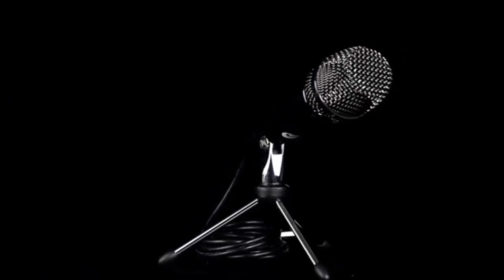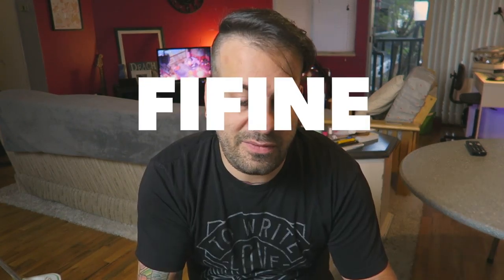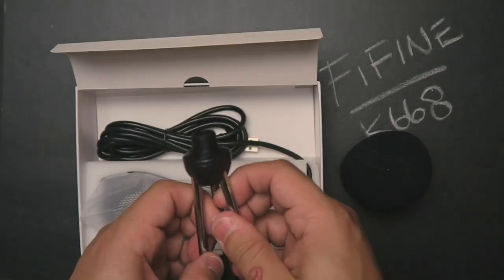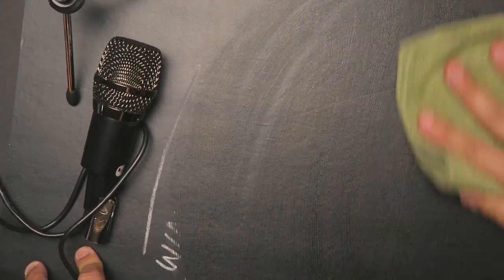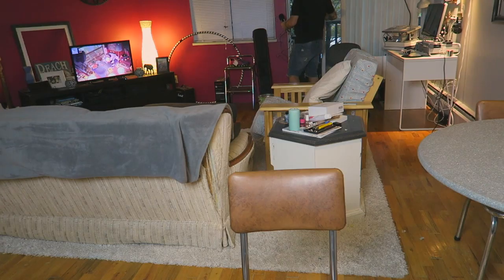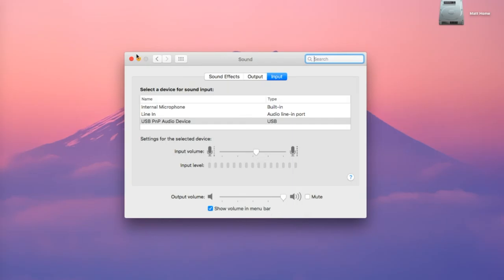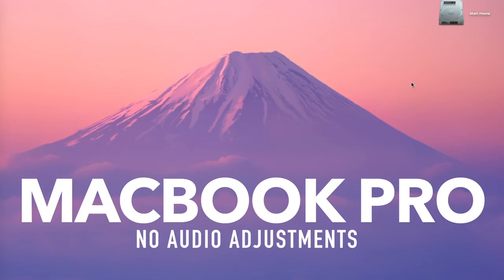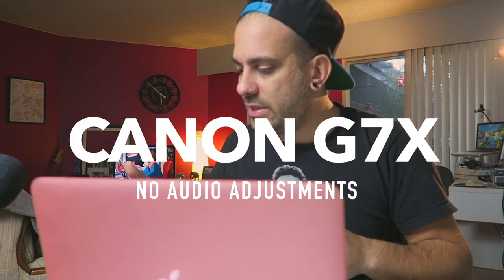REVIEW ~ FIFINE K668 Podcast Mic Review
FiFine Mic k668 - REVIEW - USB PC MAC AFFORDABLE

USB Microphone,Fifine Plug &Play PC Computer USB Condenser Microphone for Skype, Recordings for YouTube, Google Voice Search, Games(Windows/Mac)-K668

Hi my name is Matt, I am a lifestyle vlogger from Canada, I travel and make videos on my adventures with my beautiful wife/fiance/best friend Dawn and our little trouble maker dog named Bear.